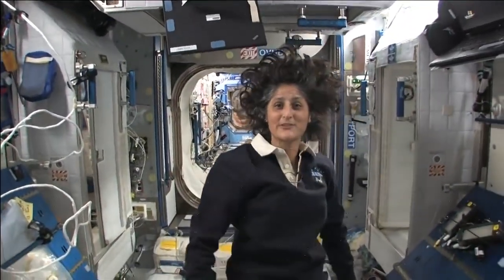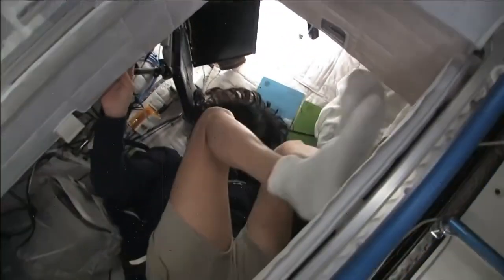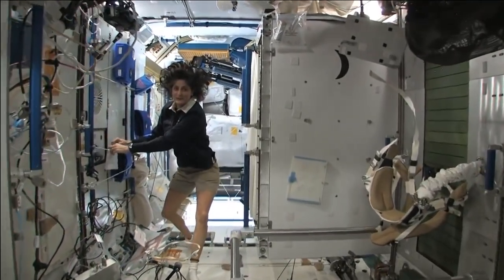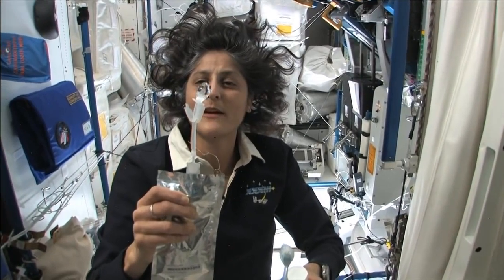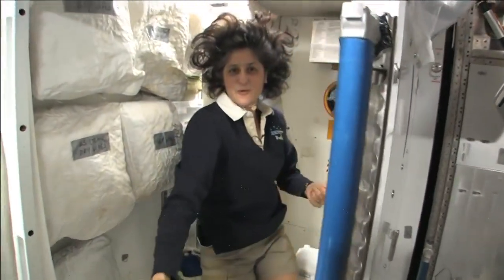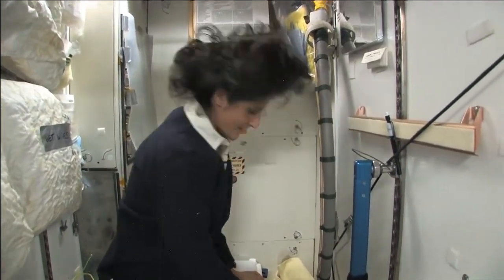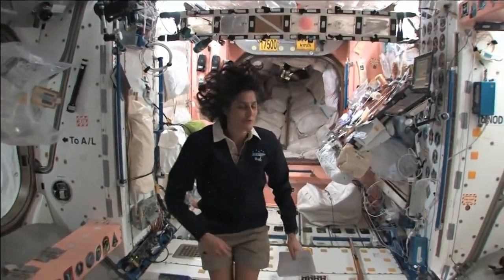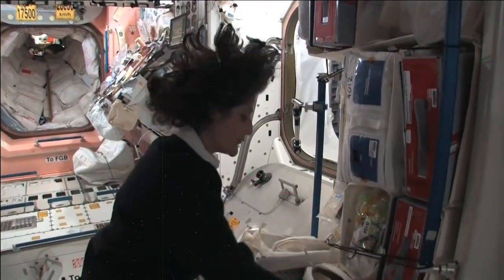Station Tour Harmony, Tranquility, Unity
Expedition 33 Commander Suni Williams starts off her tour of the International Space Station with a look at its nodes -- Harmony, Tranquility and Unity -- which include the crew's sleeping quarters and hygiene station.